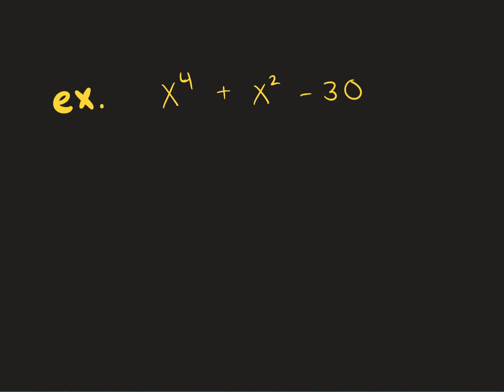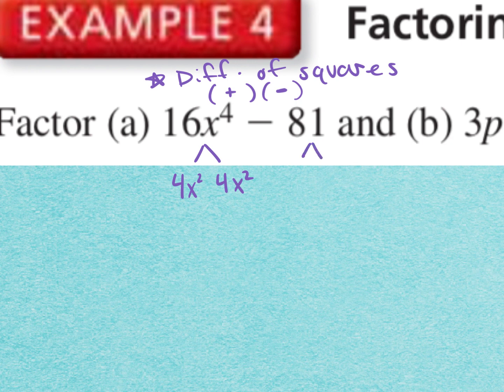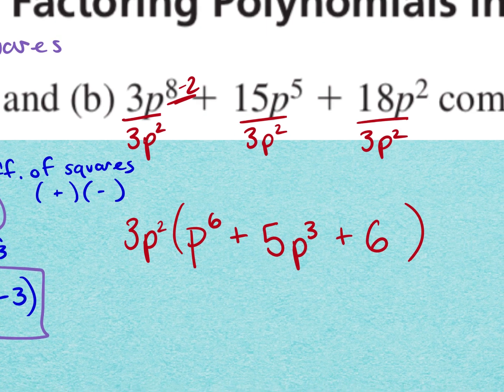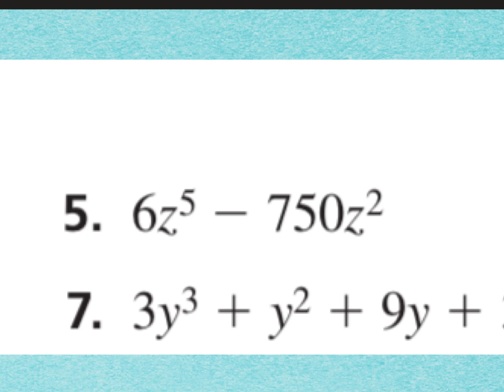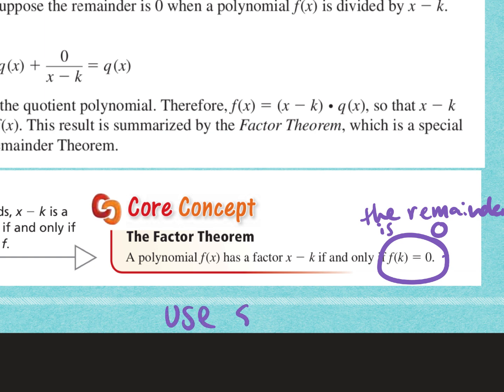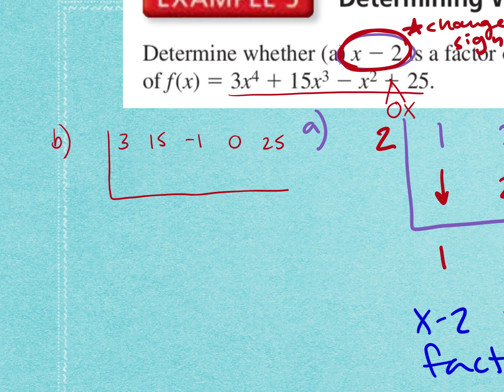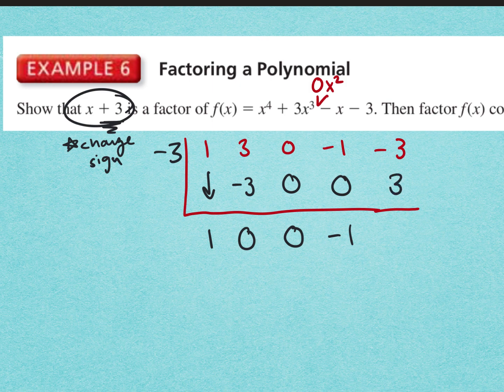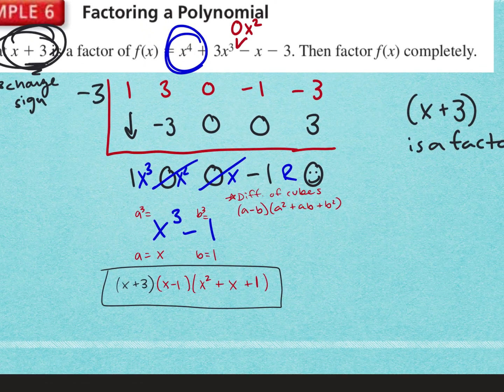1.13 alg2 4.4 part 2 notes